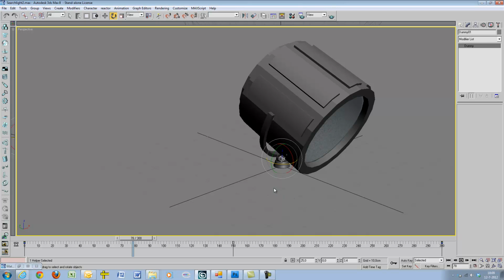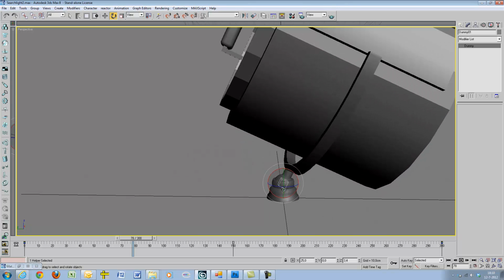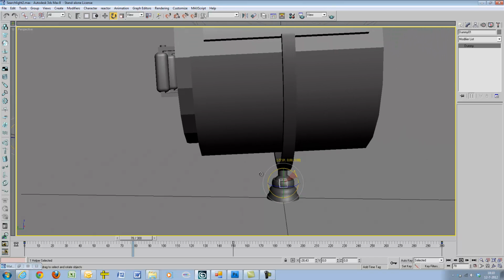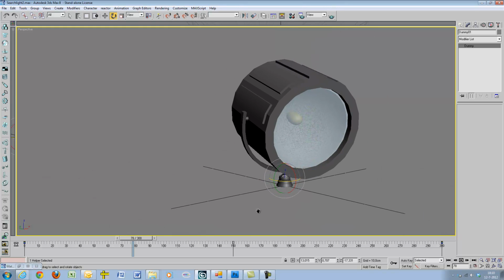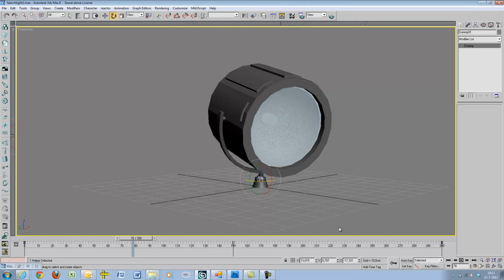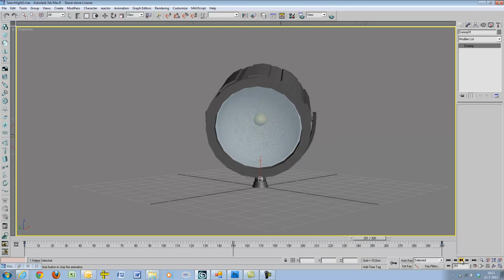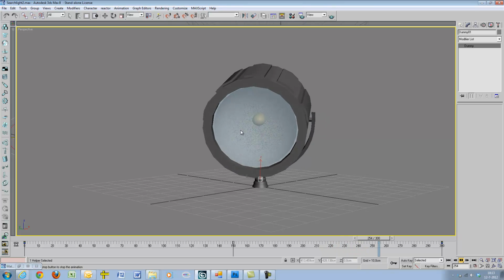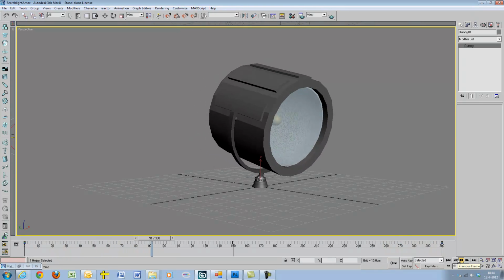Searchlight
Searchlight for GRAW2